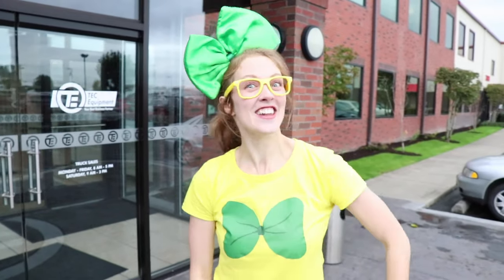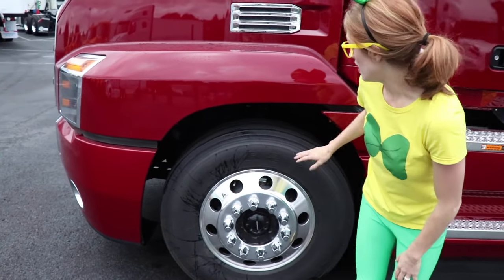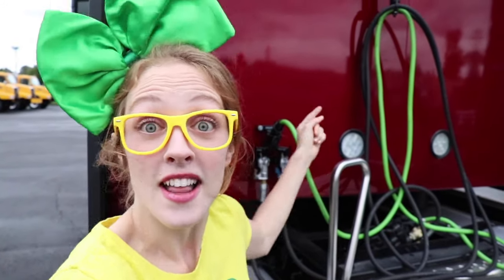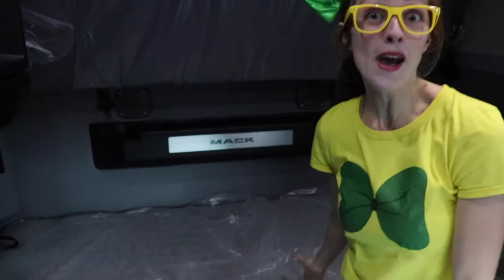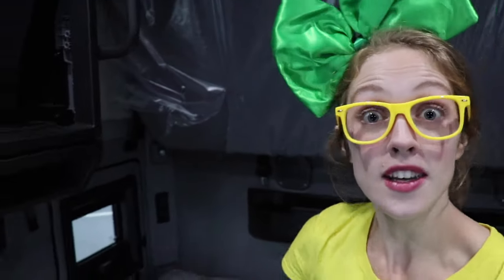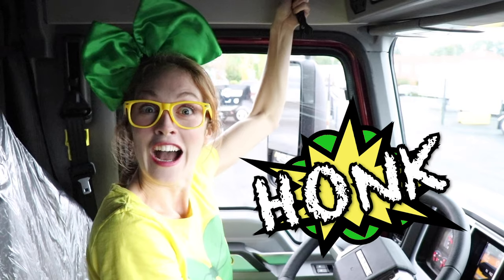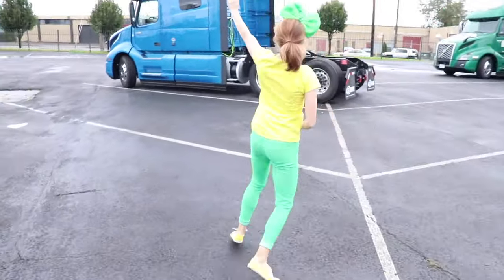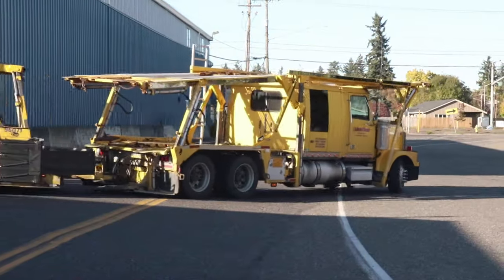Semi Trucks For Kids | Semi Truck Song With Brecky Breck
The Semi Truck Song Is Out!

Tour a double sleeper semi truck with Brecky Breck as she shows all the parts of the Semi Truck and even honks the horn! In this video, Brecky Breck took a visit to TEC Equipment in Portland Oregon. Brecky Breck also introduces the brand new Semi Truck Song!